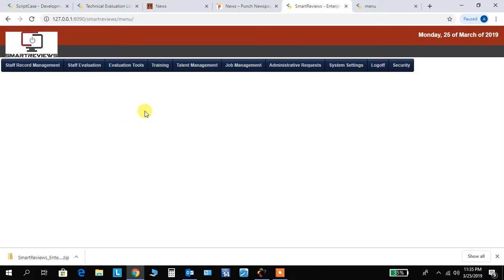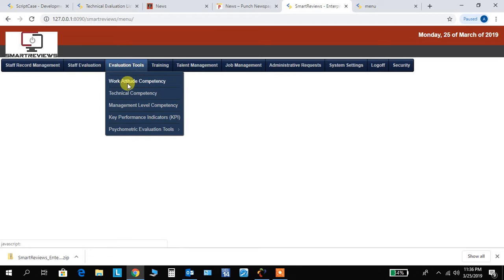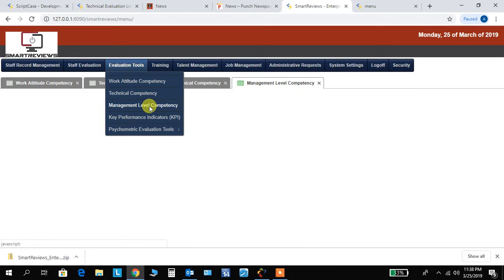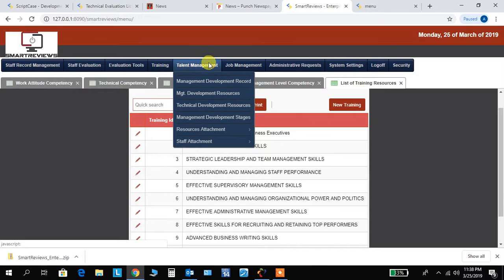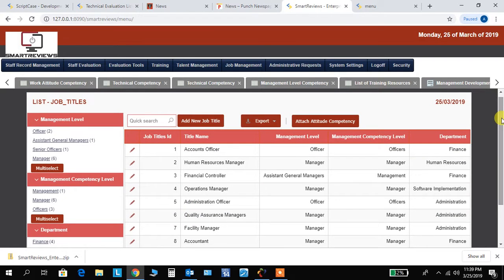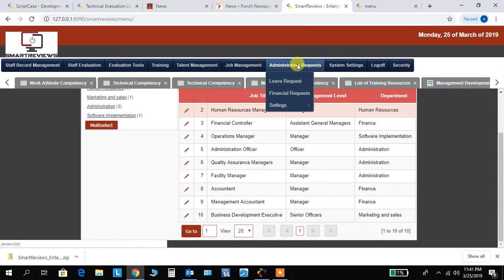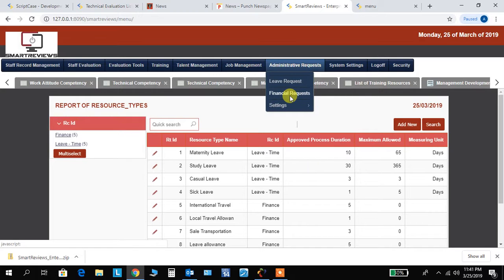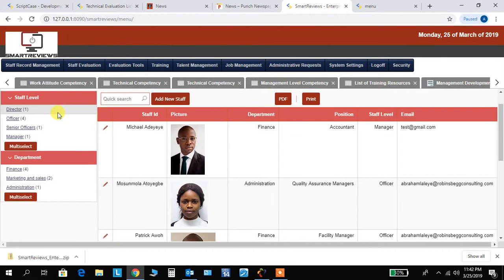Smartreviews Overview Demo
Smartreviews is performance management, human resources, and administration management software.
It is a multi-dimensional performance management system with a detailed  self-service administration resources request management.
It comes with detailed training and talent management modules and rich highly adaptabe payroll for the african environment.